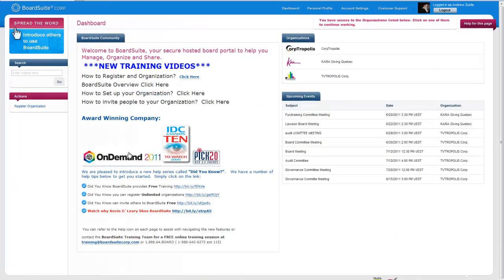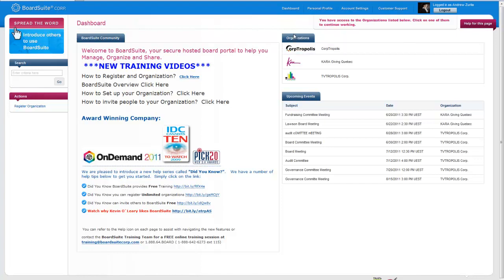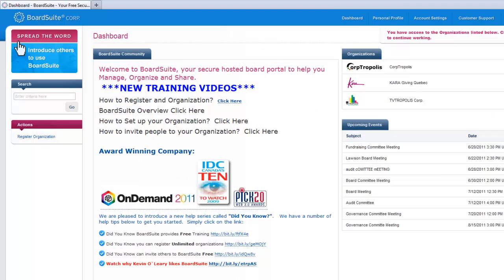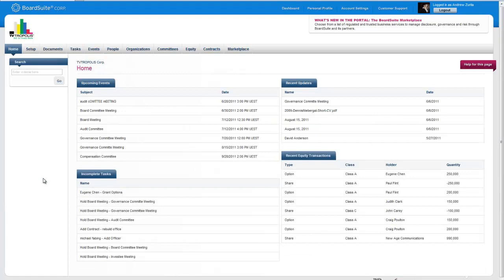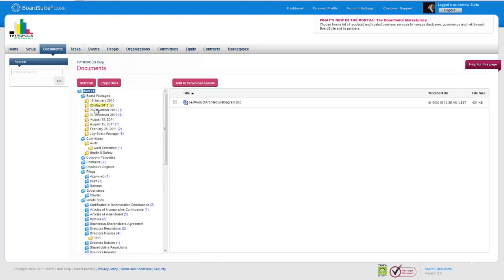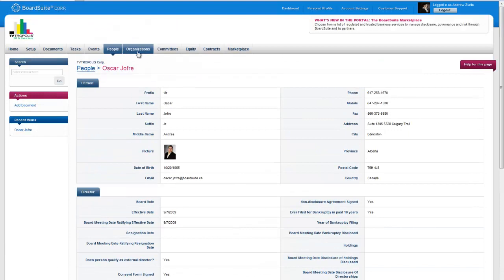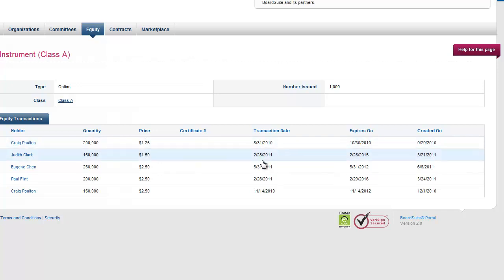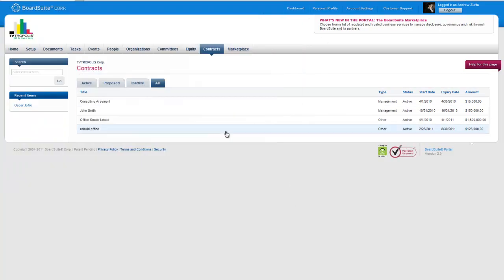BoardSuite board portal for Private and Listed Issuer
BoardSuite secure on-demand board portal solution to help you Manage, Organize and Share your organizations confidential information.